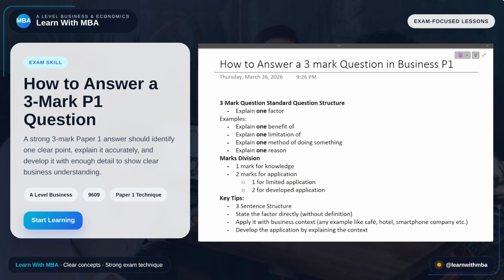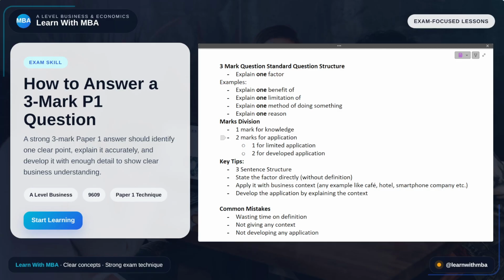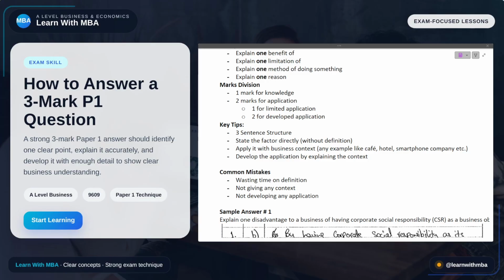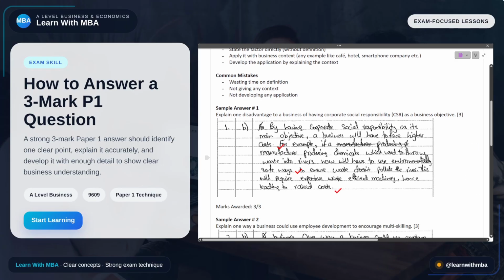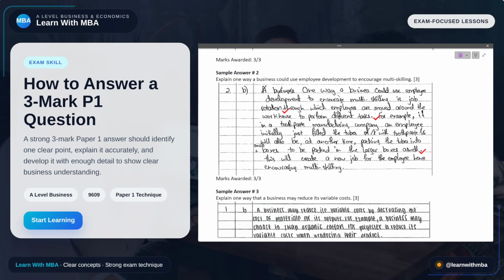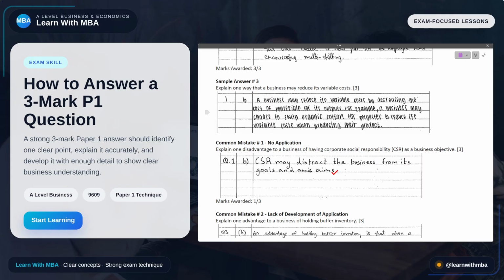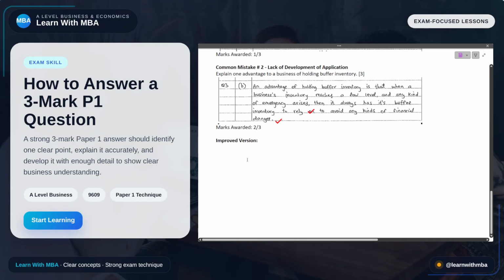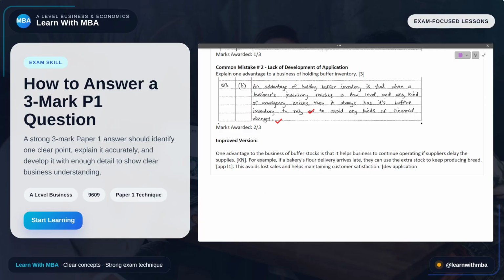How to Answer a 3-mark P1 Question | Cambridge International A level | Business (9609)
In this video, I explain how to answer 3 mark “Explain one” questions in Cambridge International A Level Business (9609).

We cover:

the standard structure of 3 mark questions
how the 3 marks are awarded
the best 3 sentence technique
common mistakes students make
why some answers get 1/3, 2/3, or 3/3
how to improve weak answers using business context and developed application

This lesson is perfect for students preparing for Paper 1 who want to improve exam technique and stop losing easy marks.